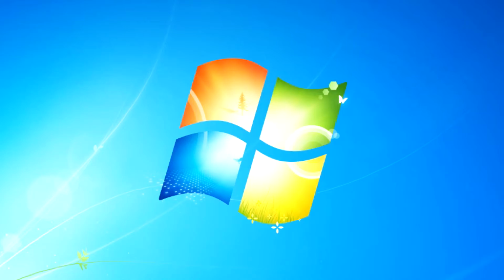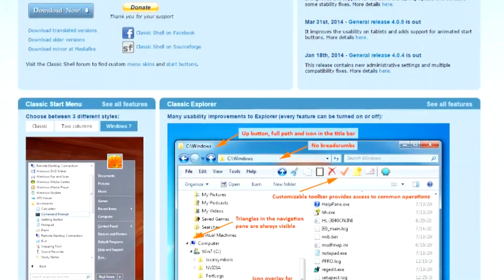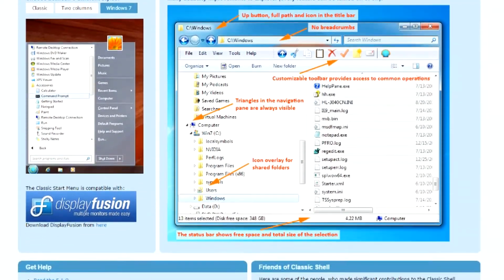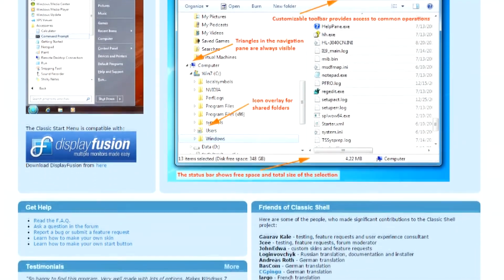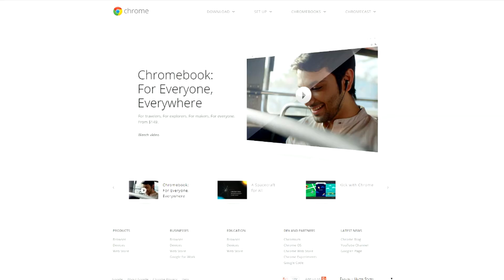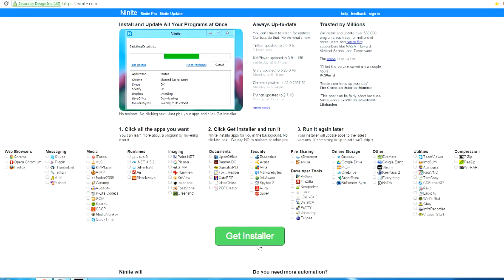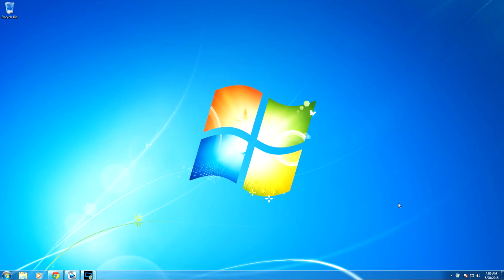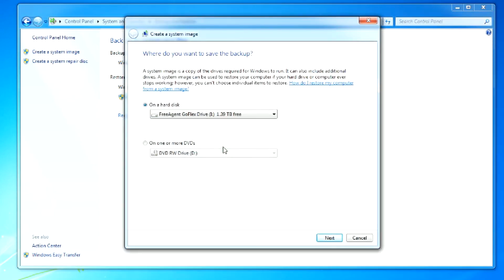★ Top 5 Thing to do after Installing Windows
★ Top 5 Thing to do after Istalling Windows

GREAT DEALS FOR YOU !
► 1UpBox !
►Here Are Great Deals ON Your Own MC server !
►STEAM: Twoshot22
►PS3: Twoshotsb2
►XBOX: TwoshotsGaming